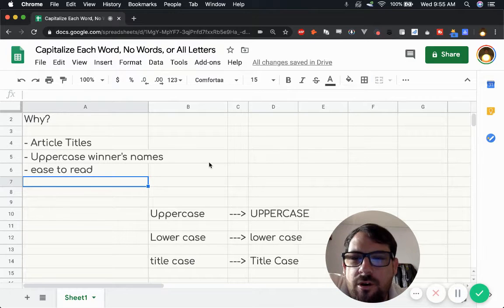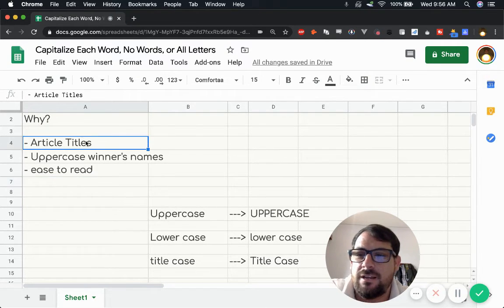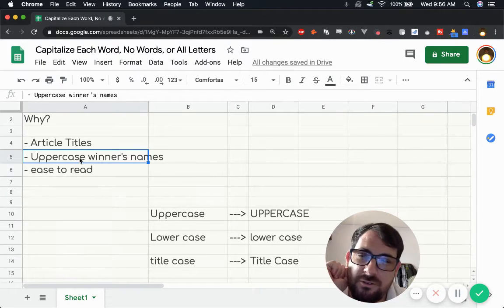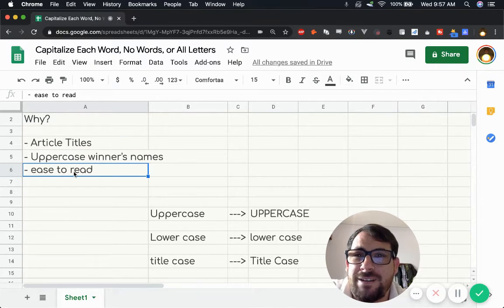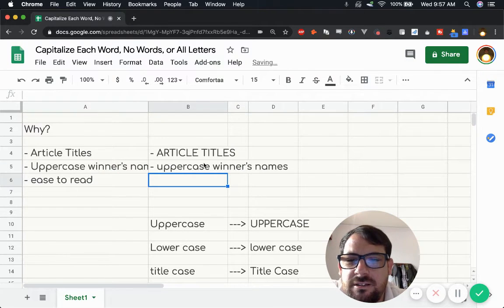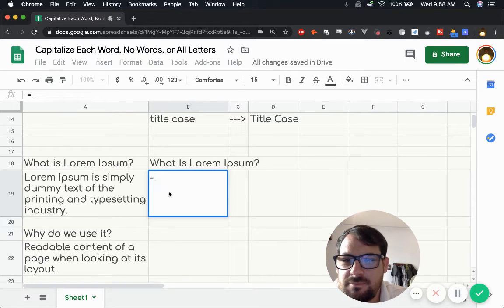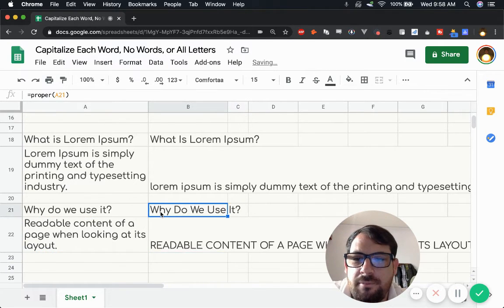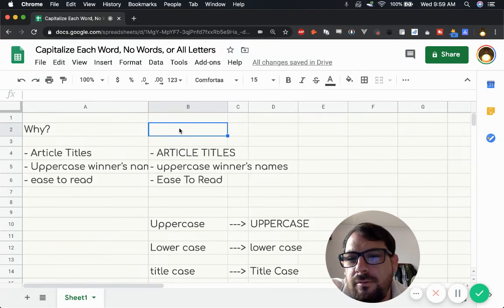Capitalize Each Word in google sheets, Called Proper or Title Case or Sentence Case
Capitalize Each Word
Google Sheets Text Formatting: UPPER, LOWER, and PROPER (Title Case) + Search Tip

The script explains three Google Sheets text functions to quickly change capitalization: UPPER for all caps, LOWER for all lowercase, and PROPER to capitalize the first letter of each word (title case), noting PROPER is a less obvious name. It shares practical reasons to use these formulas, such as standardizing article titles for a newsletter, emphasizing winners’ names, and creating subtitle-style text depending on font readability. It also offers a bonus tip for building search bars or searchable databases: convert user input and stored text to the same case (often lowercase) to avoid capitalization mismatches in queries or searches. The speaker promotes BetterSheets.co for tutorials on search bars, databases, and step-by-step Google Sheets projects, mentioning a $30 all-access offer and additional free tutorials.

00:00 Intro and Overview
00:28 Why Change Case
01:34 Uppercase Formula
01:52 Lowercase Formula
02:02 Proper Case Trick
02:52 Case for Search Bars
03:33 Better Sheets Offer
04:07 Wrap Up and Join